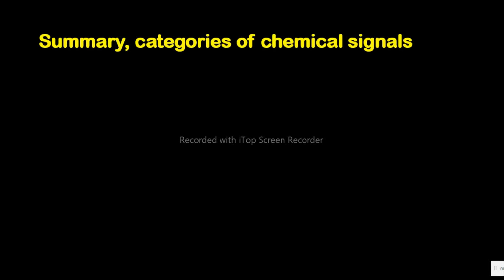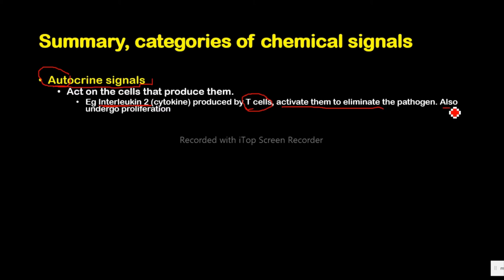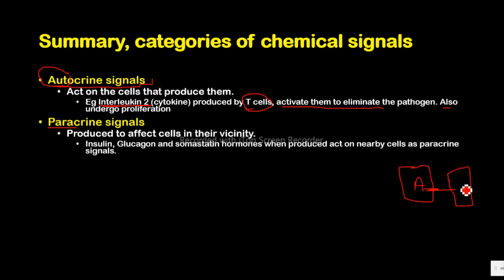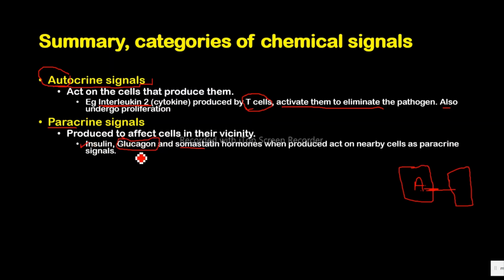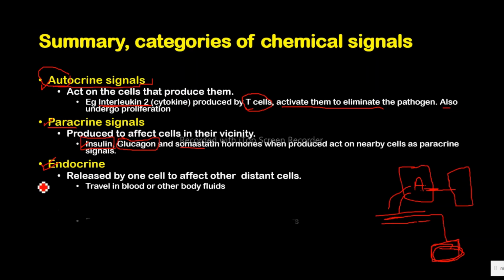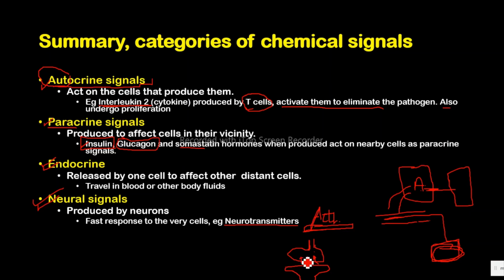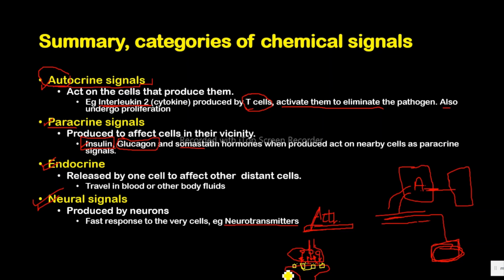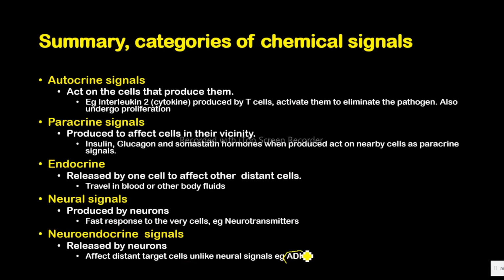SIGNALLING MOLECULES EXPLAINED